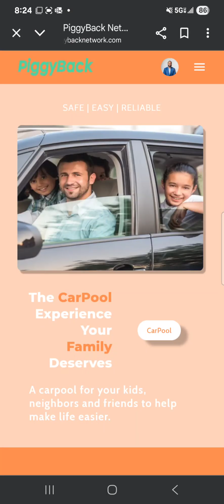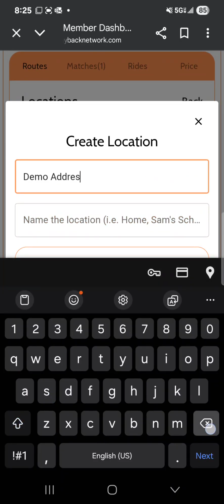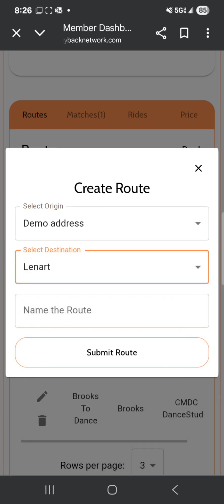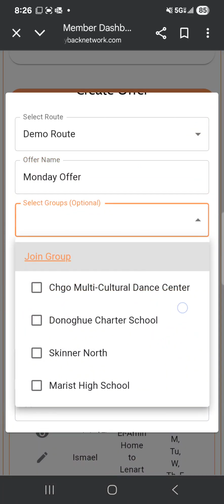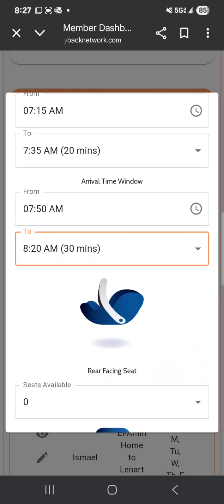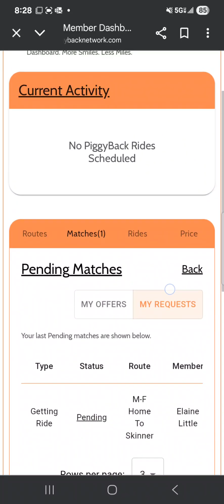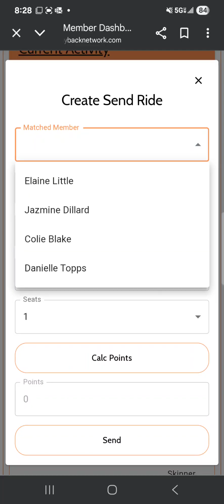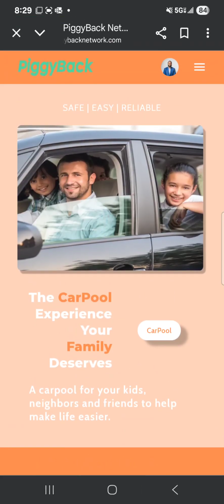PiggyBack Demo Q32025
Demonstration of a user entering their PiggyBack driving profile, navigating through the match process, and ultimately submitting a scheduled ride.